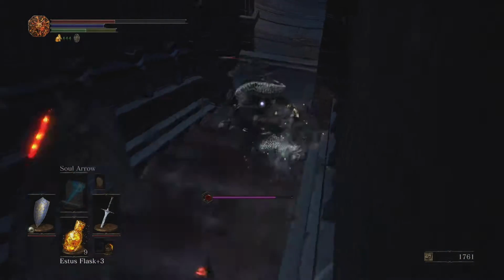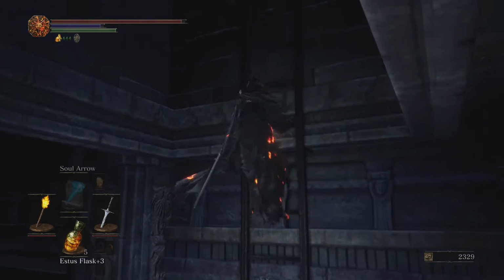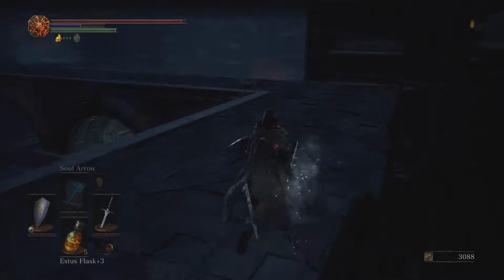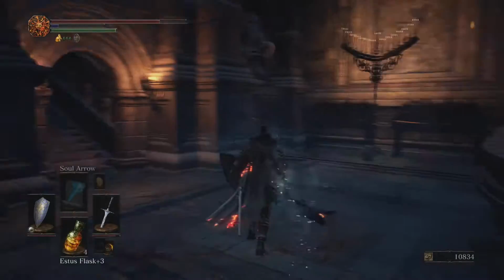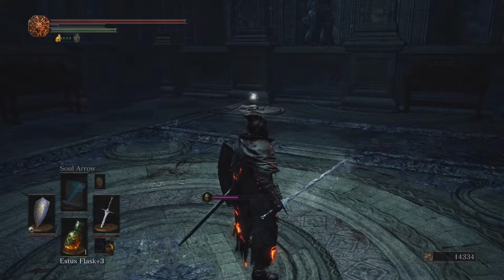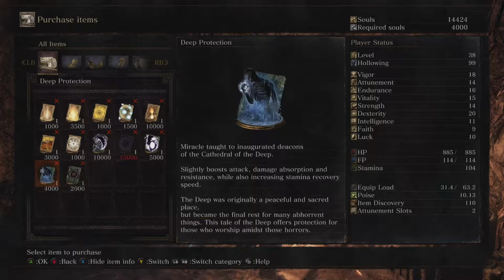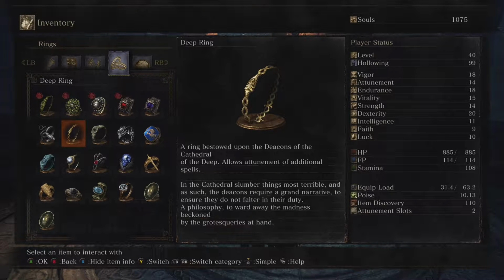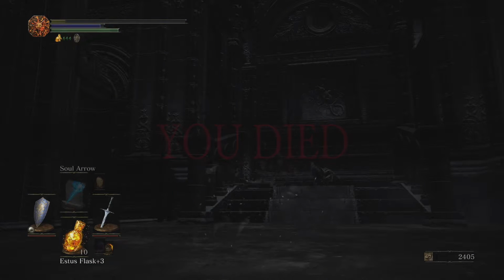Dark Souls 3: Ep. 21 - Bloodborne!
Today we have some more fun in the cathedral and find an enemy that would fit in Bloodborne perfectly!